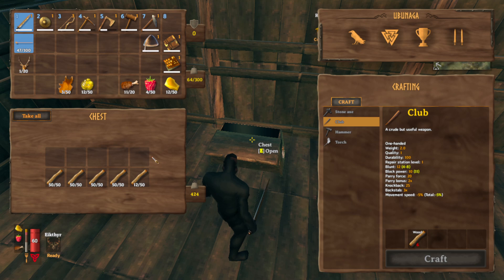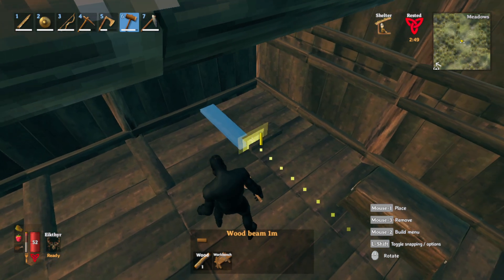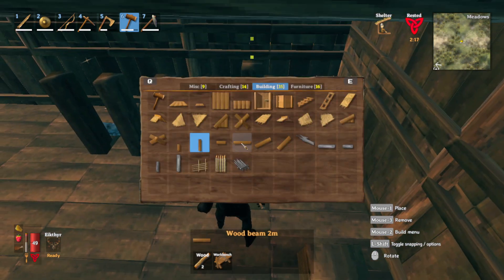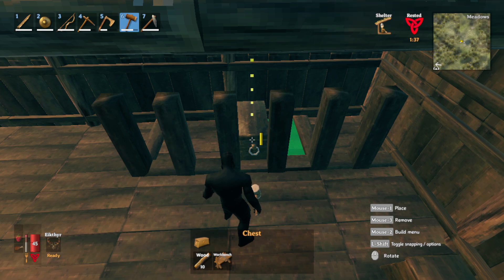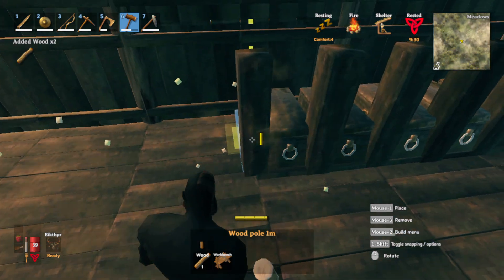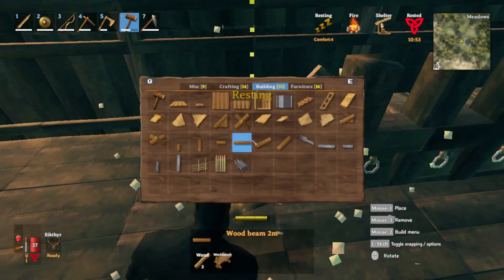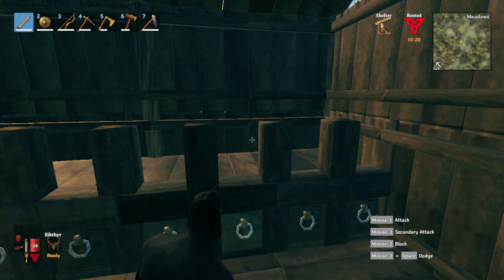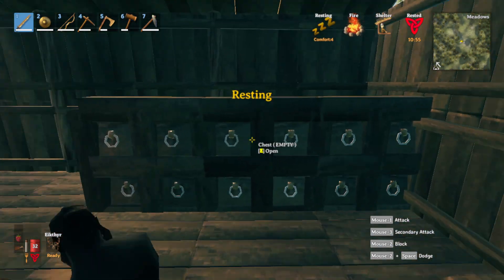How To Make Storage Cubbies | Quick Tips